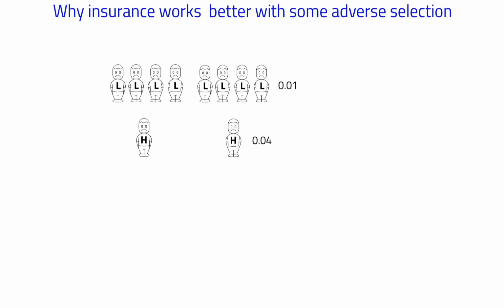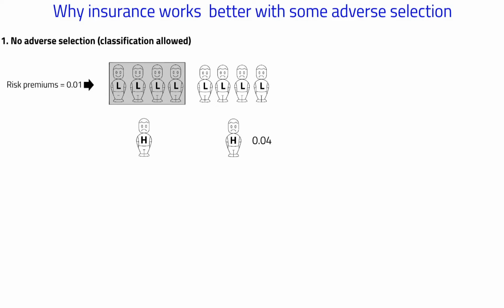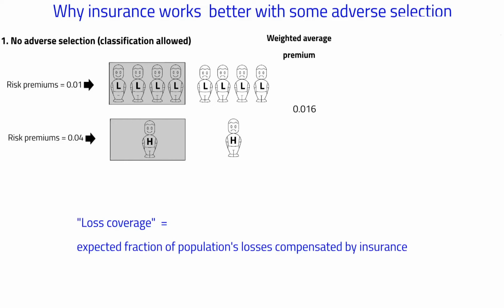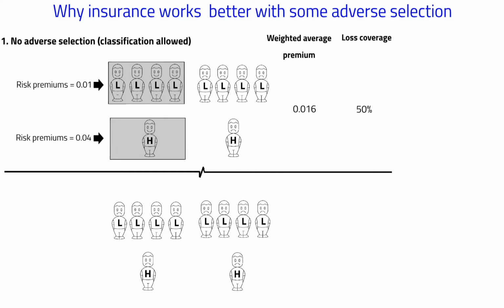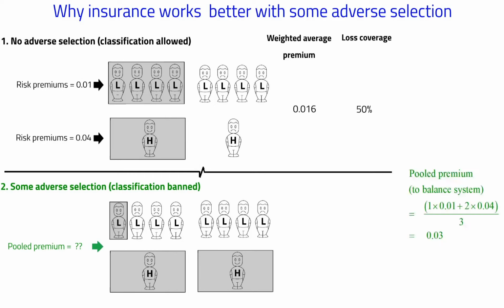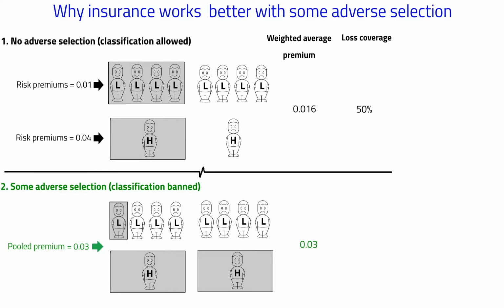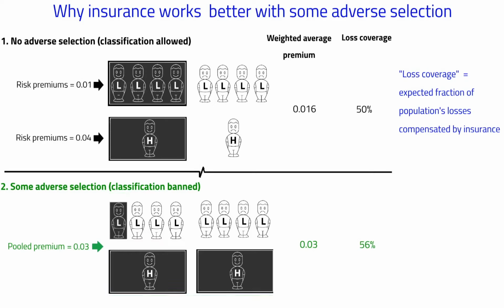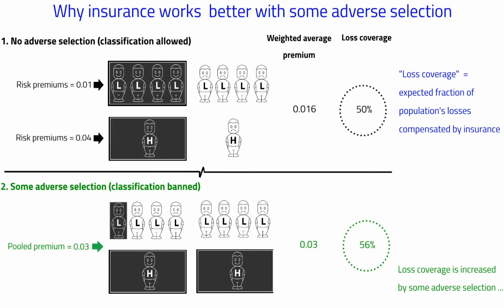(1/3) Why insurance works better with some adverse selection (loss coverage 1/3)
Some  adverse selection can be a good thing. This is because a degree of adverse selection is needed to maximise 'loss coverage', the expected fraction of the population's losses which is compensated by insurance.

TRANSCRIPT:

Hello, I’m Guy Thomas. This video is about a concept I call loss coverage and hence why insurance works better with some adverse selection.

What do I mean by adverse selection – well in general, I mean the point that if you charge a single price for insurance, the same for all risks, then higher risks are more likely to buy compared with lower risks.

What I’m looking at in this video is a toy model of what happens when the government makes rules restricting risk classification, and those rules apply equally to all insurers.

The toy model involves two scenarios. In each scenario, there are eight low risks with a probability of loss say 0.01, and 2 high risks with a prob of loss say 0.04 – so that’s a typical pattern where most risks are fairly standard, but there are a few much higher risks. In this first scenario, there’s going to be no adverse selection, risk classification is allowed, so insurers can charge whatever prices they like. Forget expense and profit loadings, to keep it simple.  So on that basis, insurers are going to offer the low risks a true risk premium of 0.01.  And at that premium, let’s say half the low risks choose to buy insurance – that 50% take-up reflects the reality of life insurance, but nothing hinges on the precise figure, I could just as well illustrate this with 25% or 75%,

IN the same way, insurers offer high risks a fair premium of 0.04. And at that premium, exactly let’s say half the high risks choose to buy insurance – so that’s the same response to a fair premium as for the low risks.

We can then calculate the weighted average premium being charged in this market – we don’t need it now, but it will be useful for comparison later. So the weighted average premium is just the total premiums being paid, divided by 5 persons insured – weighted average premium of 0.016.

We can also calculate what I call the loss coverage. This is a new idea, and it’s the key concept here–  loss coverage is the expected fraction of the population’s losses that is compensated by insurance. From a social viewpoint, that’s a measure of well the insurance system is working – the idea is that the social purpose of insurance is to compensate the population’s losses, so if a larger fraction is compensated, that’s better.

Now in this case, the calculation is easy – exactly half the high risks and are insured, and half the low risks are insured, so in expectation half the population’s losses are going to be compensated by insurance – loss coverage is 50%.  To calculate it formally, (SLOW) just take the expected insured losses, divide by the expected population losses – that equals 50% as per the intuition.

Now let’s move on to Scenario 2. The top half of the page is the same Scenario 1 as before. The bottom half of the page, we have the same population, but the government has now restricted risk classification, so insurers have to charge the same pooled premium to high and low risks. That pooled premium is going to seem expensive to low risks and cheap to high risks. So that is going to induce some adverse selection. Let’s suppose that just one low risk now buys, compared with four previously. And let’s suppose that both high risks now buy, compared with one previously.  That change in buying patterns is the dreaded “adverse selection.”

On the basis of that assumed level of adverse selection, we can calculate the pooled premium which allows the system to break even, that is the premium which exactly covers the expected losses.  So the pooled premium we need is (SLOW) just expected insured losses, divided by 3 people insured, …..0.03.

So comparing with Scenario 1, we now have a higher weighted average premium (SLOW) and a lower number of people insured – 3 people covered by shading compared with 5 people. That is adverse selection, and it’s usually seen as bad news.

But there’s something else - something rather surprising.  Look at the shaded areas. The shading over one high risk has the same area as the shading over 4 low risks – that’s because they each correspond to 0.04 units of risk. Those equal areas represent equal quantities of risk transferred. Notice that the total shaded area is actually larger in the second scenario than in the first. That represents more expected losses being compensated by insurance, and more risk being voluntarily transferred. That higher volume of trade seems to me a good thing – it’s a benefit from adverse selection.

(Truncated at 4:39)